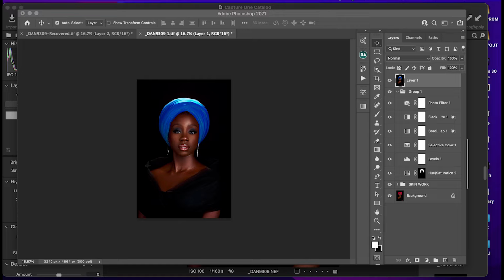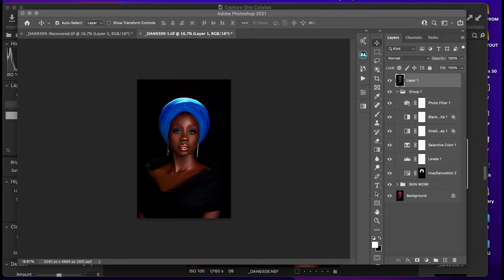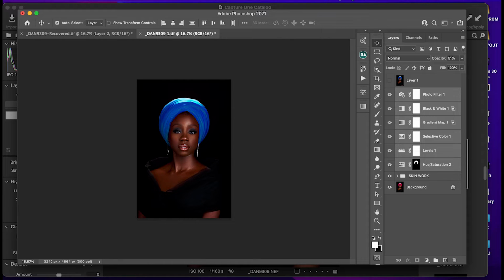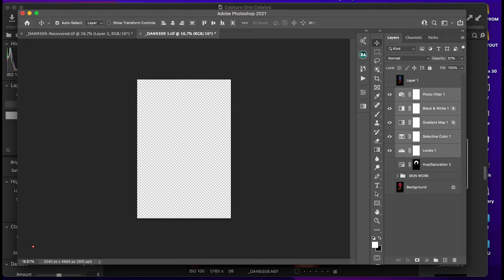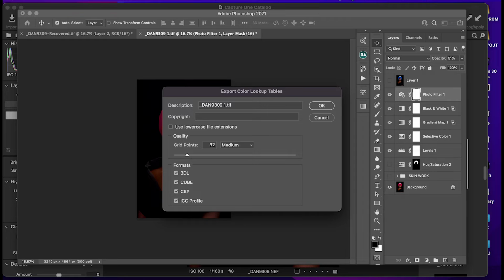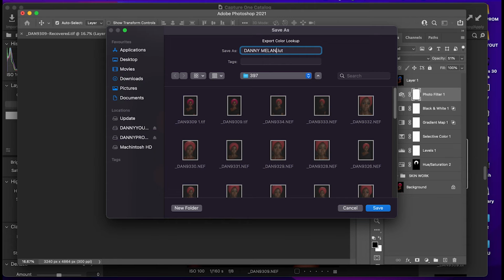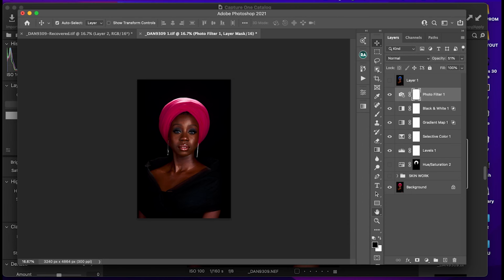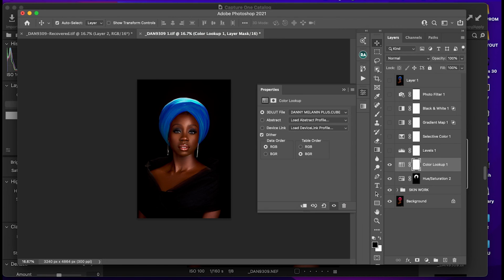how to create Luts in photoshop for premier pro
Similar to filters, LUTs are an excellent technique to quickly alter the overall appearance of an image.

For huge batches of photographs where you want to apply the same appearance to establish a consistent style, LUTs are fantastic tools. When working with a big number of images in Photoshop, this helps you save a ton of time.

LUTs are an excellent tool for developing and maintaining your personal style. You'll learn how to make and store custom LUTs in Photoshop in this article. Enjoy

Dannyperfections is a YouTube channel dedicated to creating Adobe Photoshop, Lightroom, Capture One tutorials and sharing Behind the Scenes  sessions we have. If you're looking for the best photography retouching tutorial to make your pictures really stand out, we can help. We teach you everything from lighting and composition tips to post-processing tricks that will give your images a professional grade finish.

Our tutorials are easy enough for anyone who's passionate about photography but is a beginner with Photoshop CC retouching techniques as well as advanced tips that are meant only for professionals.Join us, subscribe, like and share.